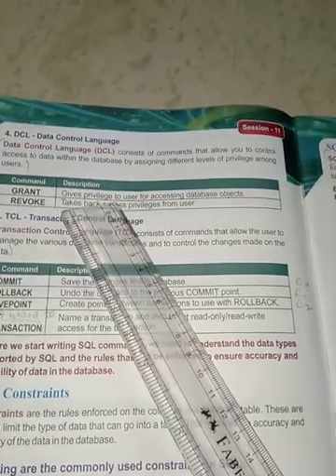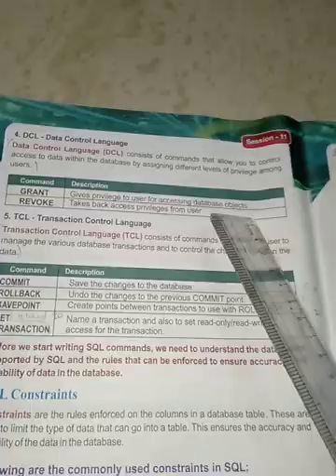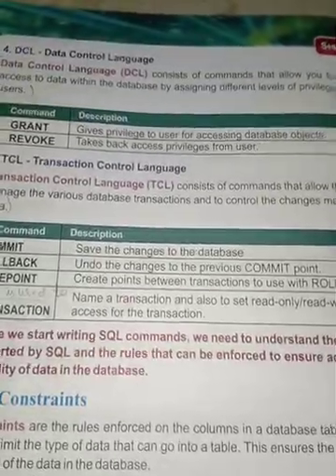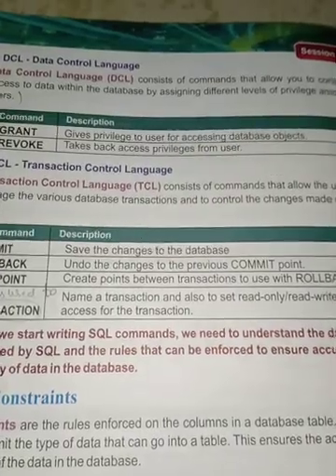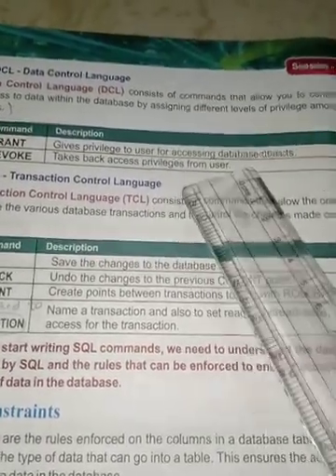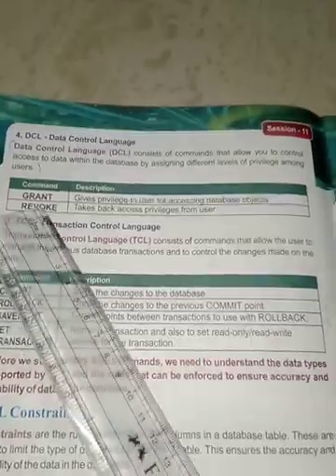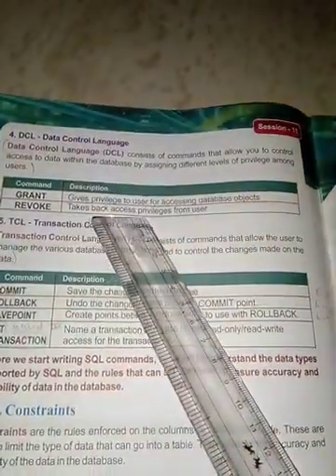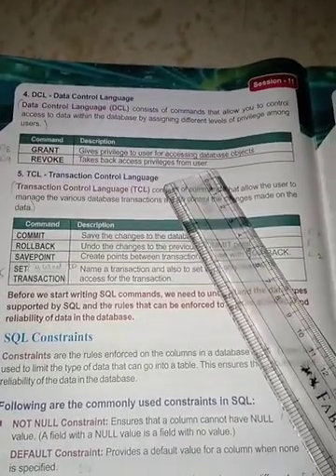class X Computers chapter 3 part 2b